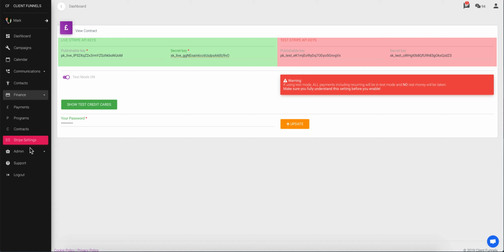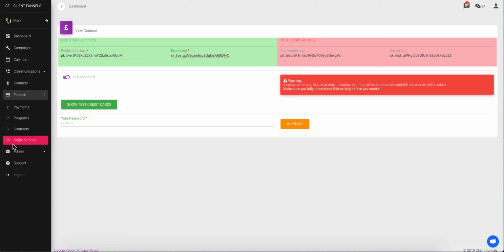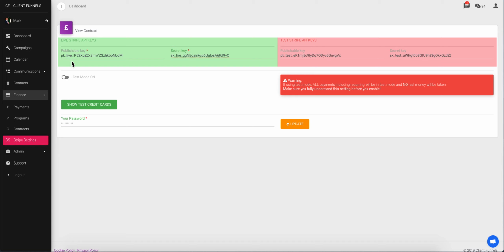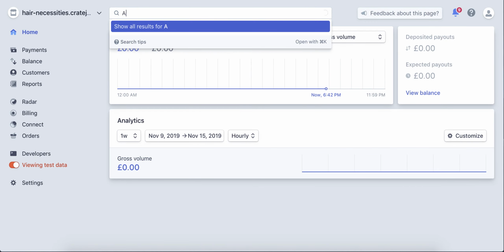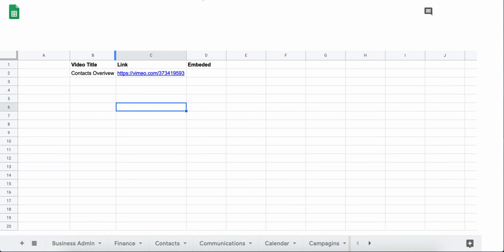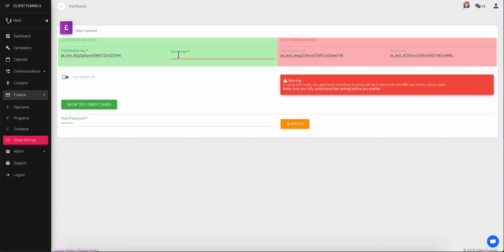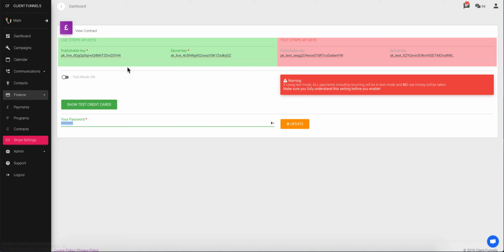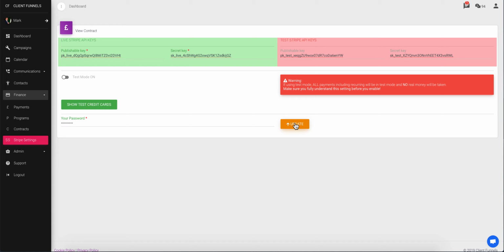Setting Up Your Stripe Settings